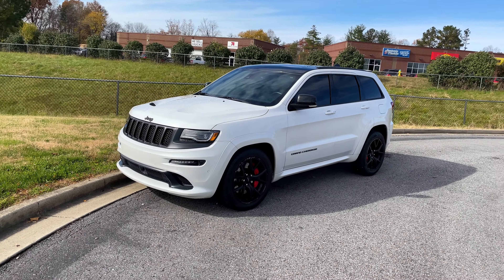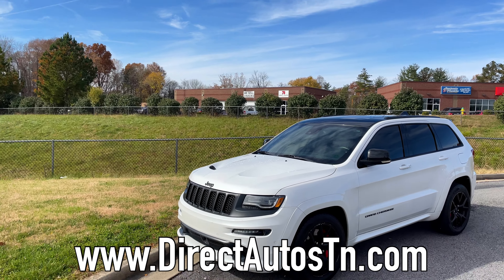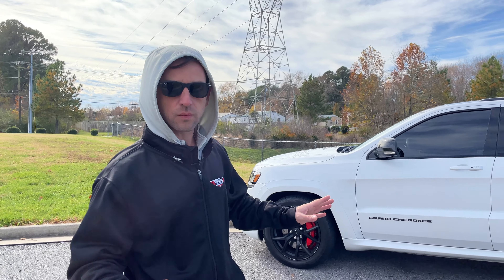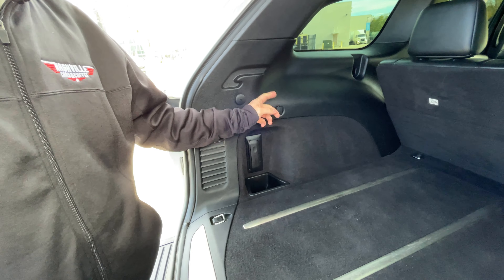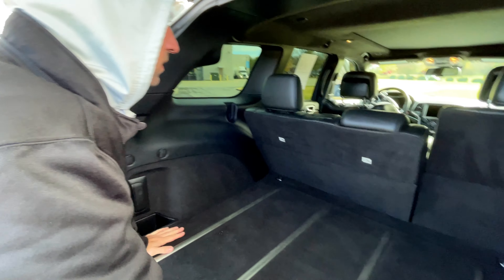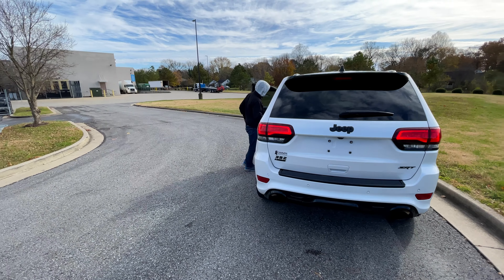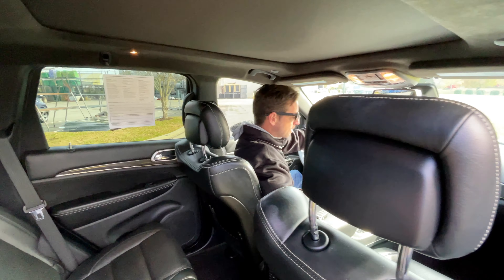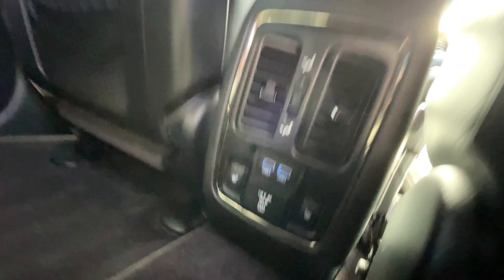2016 Jeep SRT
Even at almost 6 years old, this 2016 Jeep Grand Cherokee SRT feels strong and ready to move its weight around with ease. The interior has held up well and feels newish.